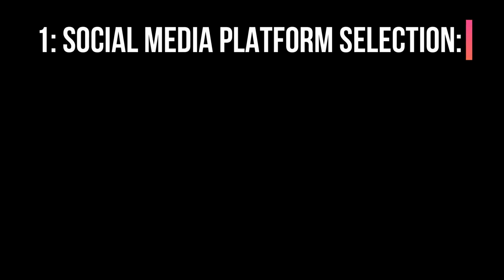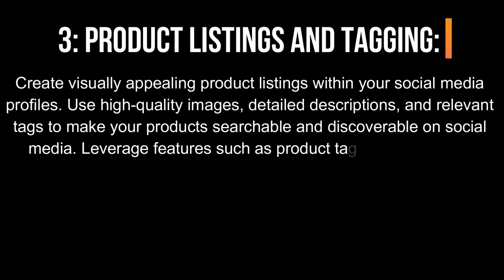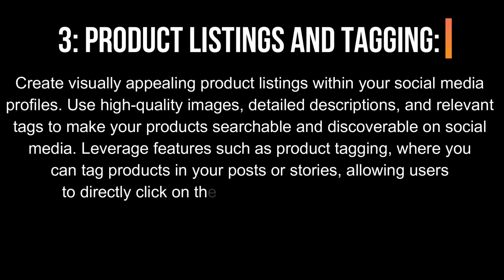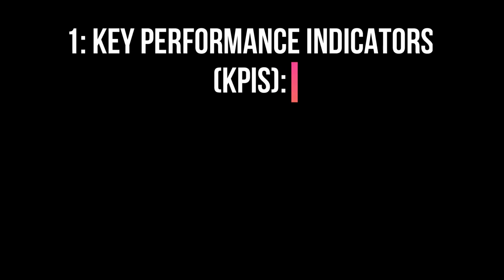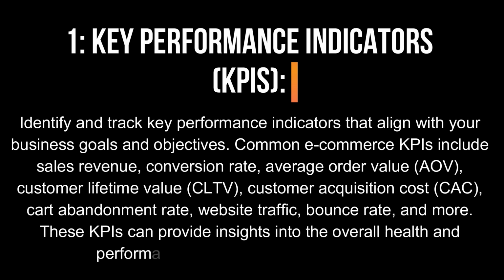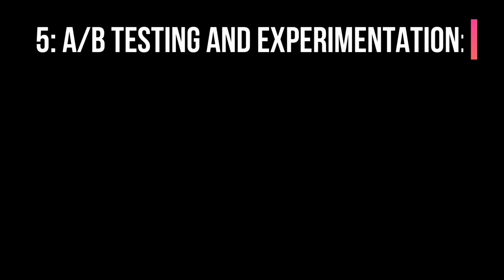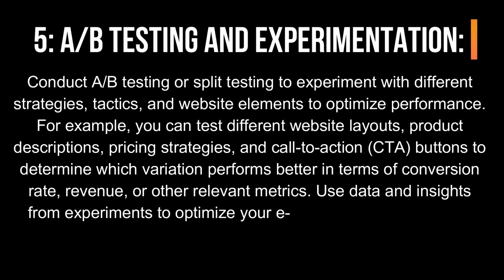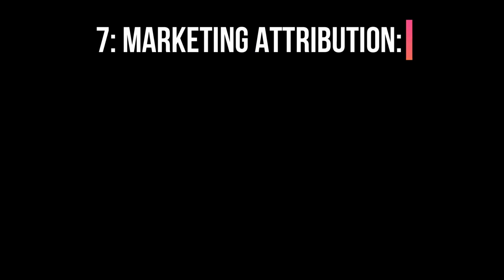Lesson 8: Social Commerce | E commerce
E-commerce, or electronic commerce, refers to the buying and selling of goods and services over the internet. It has revolutionized the way businesses operate and how people shop, making it possible to conduct transactions anytime, anywhere, with just a few clicks.